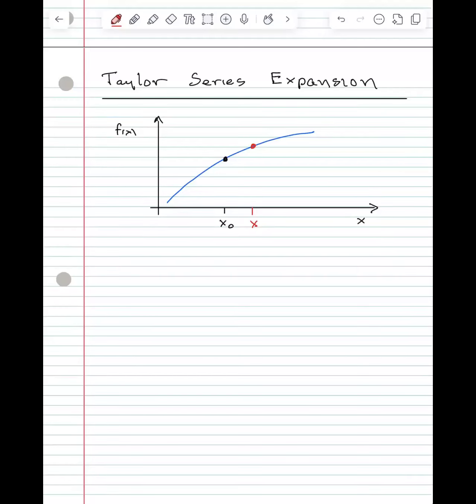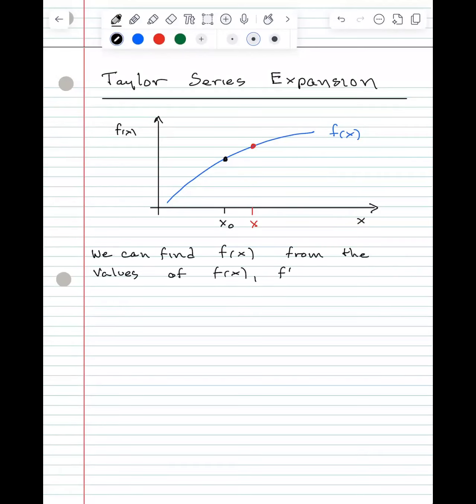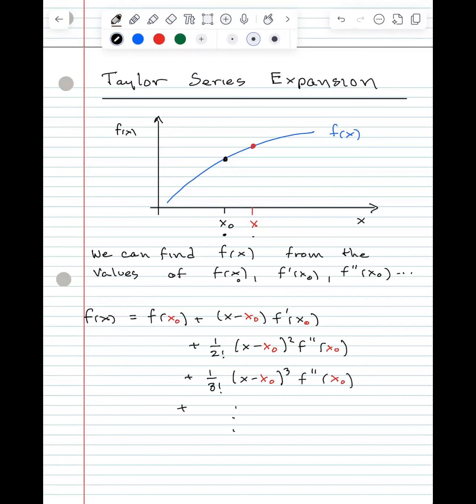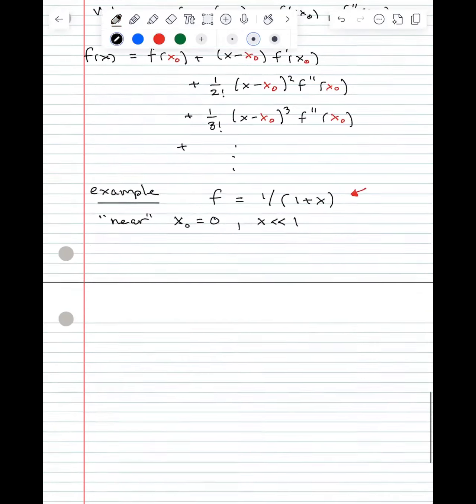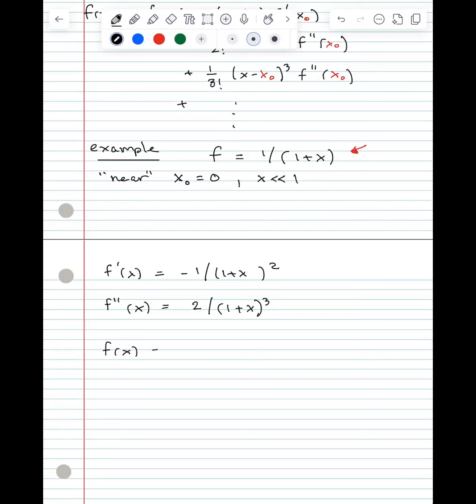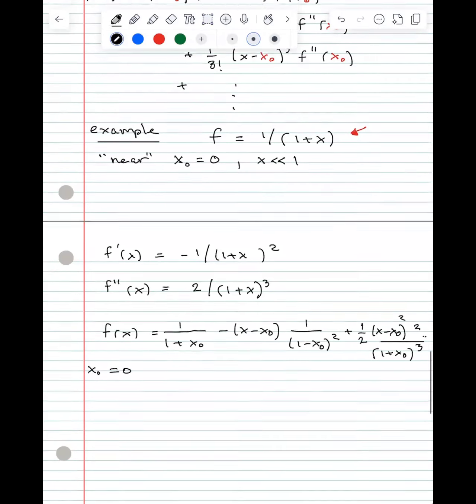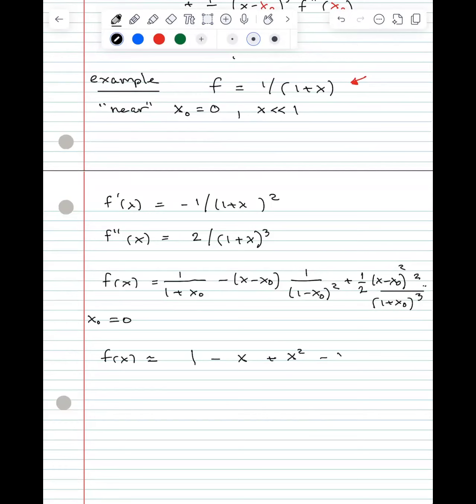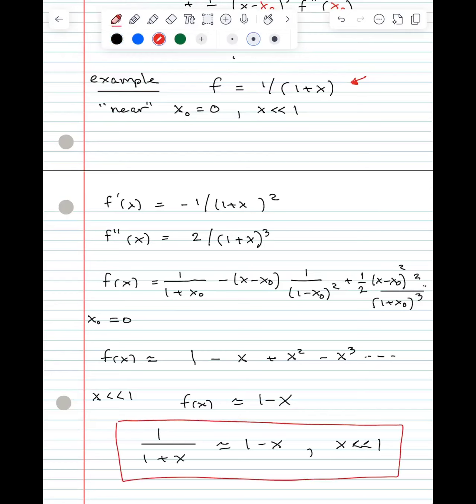P331 F25 L02 V3 Taylor Series